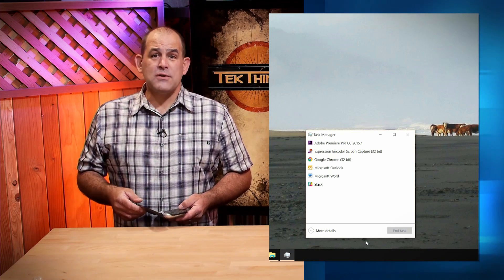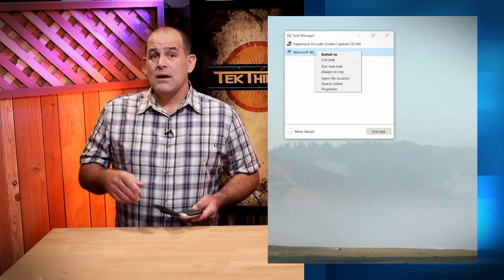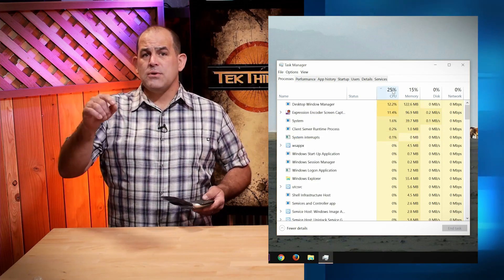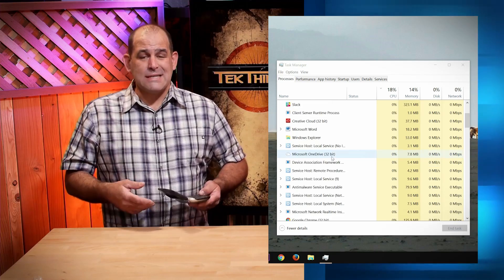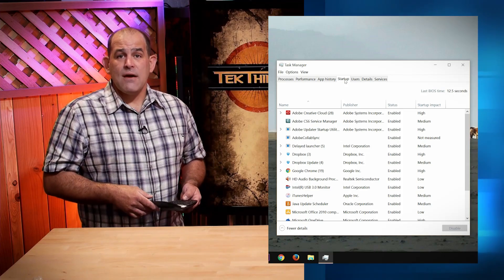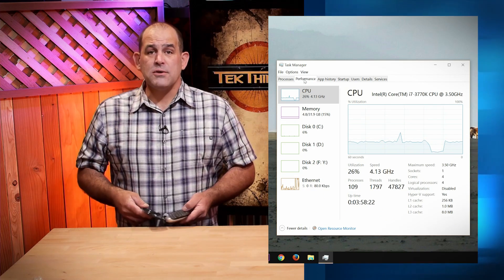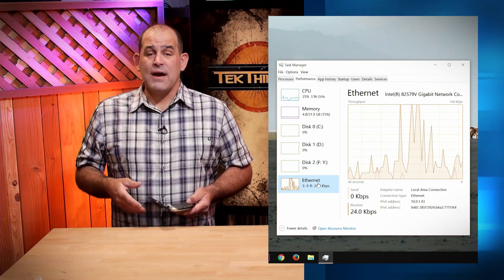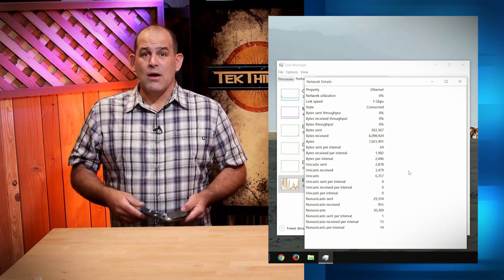Become a Windows 10 Super User with these Task Manager Tips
The Windows Task Manager is far more convenient than you might think. Check out these helpful tips if you're looking to make the most of the utility.